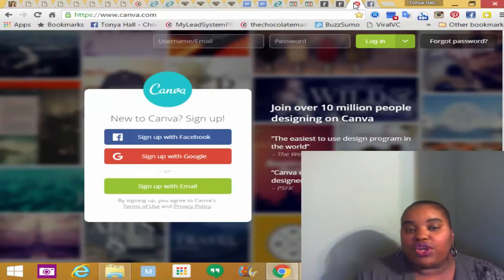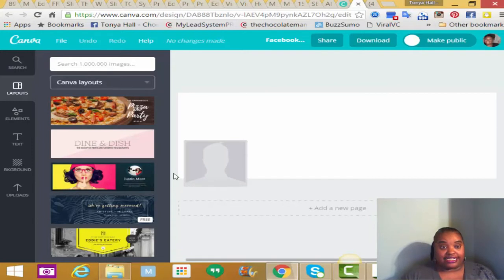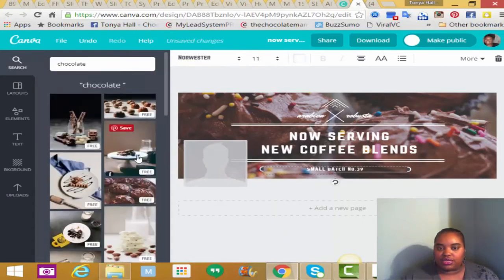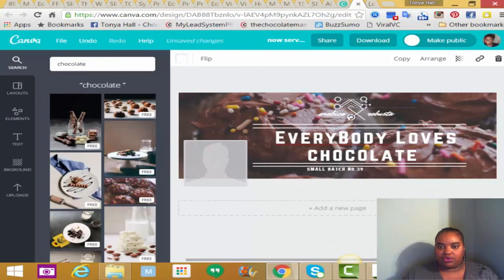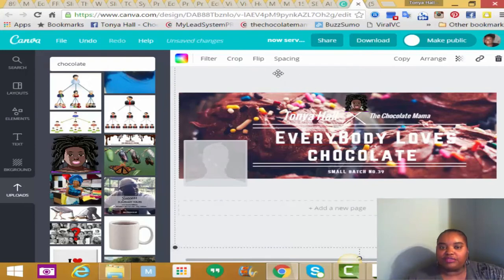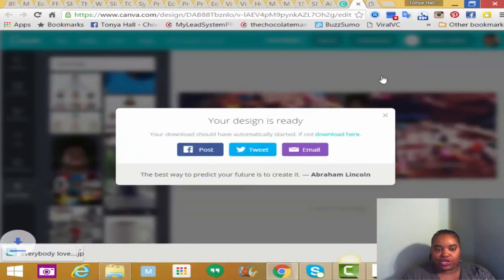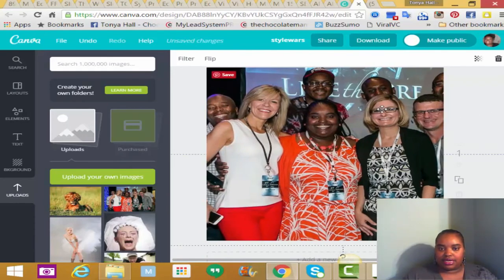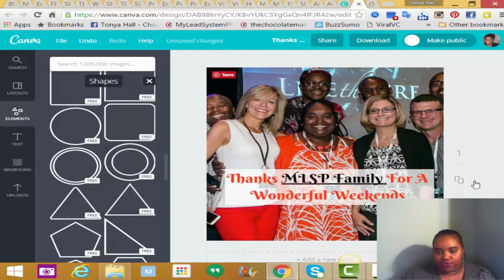How To Stand Out On Facebook With Graphic Design Banners For Free